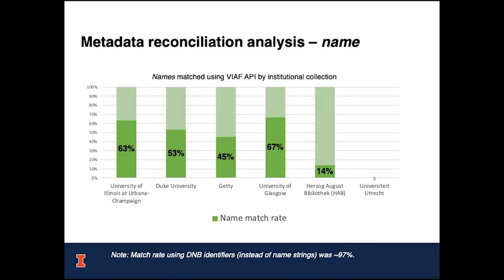2020-July-20 Links All the Way Down: Emblematica..., Data Sources track (Cindy Tian; Greta Heng)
Links All the Way Down: Emblematica as a LOD Case Study, Presenters: Cindy Tian (Notre Dame Law Library) and Greta Heng (University of Illinois at Urbana-Champaign), Co-authors: Timothy W. Cole and Myung-Ja Han (University of Illinois)
Linked Open Data (LOD) infrastructure relies on well-designed ontologies, frameworks and identifier best practices. But the finest infrastructure is worthless if you cannot reconcile your metadata to link to appropriate LOD authorities, and (importantly) if you cannot connect these authorities one to another in ways that improve end user services. Emblematica Online, a digital library portal which provides integrated discovery and access to 1,388 digitized emblem books from six major international rare book emblem collections, was used as a case study to examine reconciliation obstacles and illustrate potential connectedness benefits. Book-level descriptions of digitized emblem books derived from legacy cataloging were analyzed. String values & codes for names, languages, subjects, and genres were searched using LOD Authority APIs (VIAF, Library of Congress, Getty) to discover entity URI links. Results highlighted the challenges of reconciling legacy cataloging metadata, some of which were overcome in a second pass by extending and refining processing logic. But results also highlighted the limitations of legacy-based authorities. Name and subject cataloging practices have varied over time and between Europe and North America. Subject authorities vary in degree of hierarchy and redundancies. There are trade-offs in historical choices that have impact today (e.g., between simple and compound subject headings). These trade-offs and other differences can impact potential user services. This research suggests that leveraging links between authority records -- e.g., between LCSH and RAMEAU subject authorities, and between VIAF and DNB name authorities--can help enhance user services. This lightning talk will share the study results, illustrate approaches that we found improved reconciliation, and highlight why authorities in combination are better than over reliance on single authorities. This case study provides another data point for others implementing LOD to enhance the discovery and value of digitized special collection library resources.